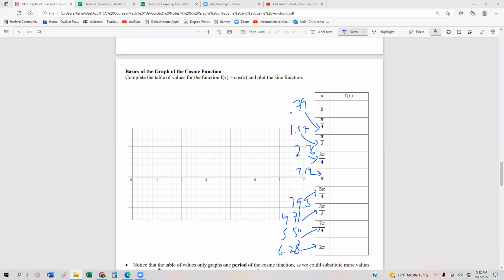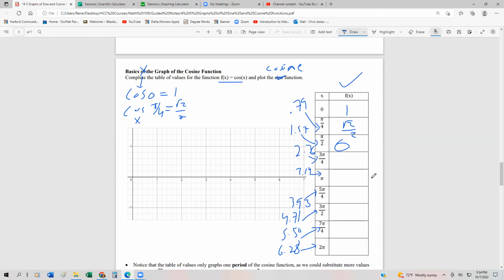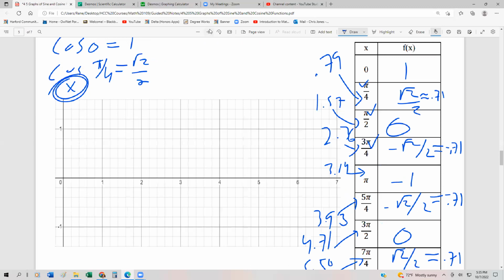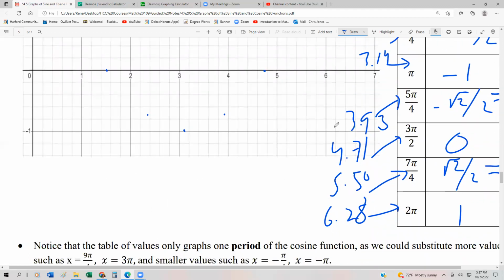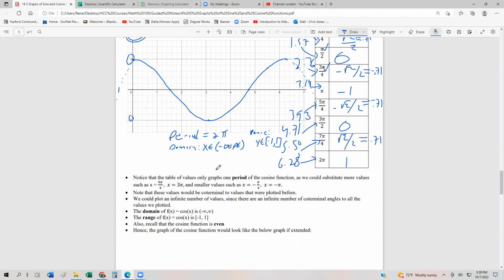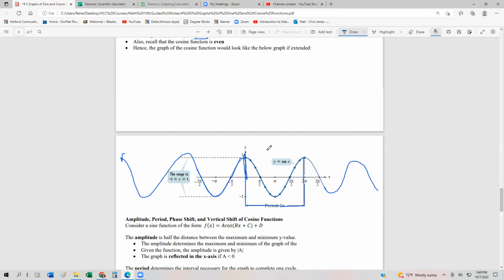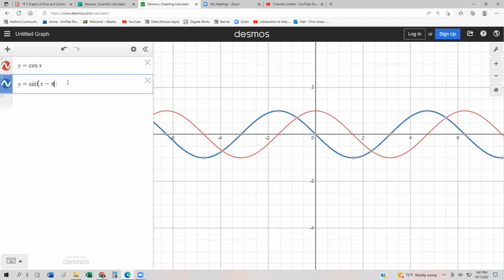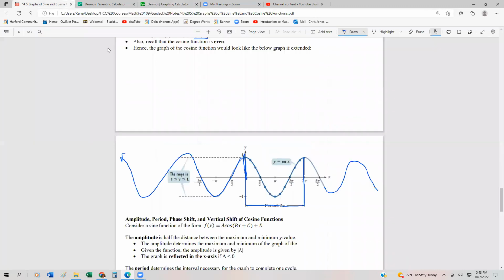4 5 3 Graphs of Sine and Cosine Functions